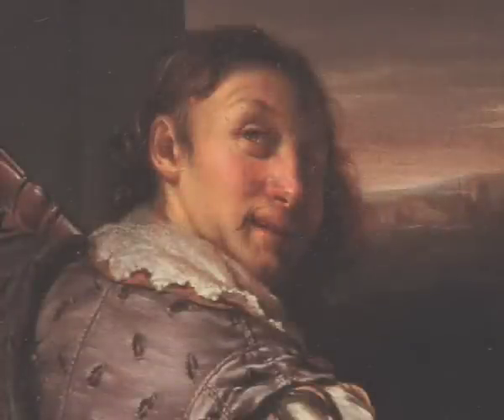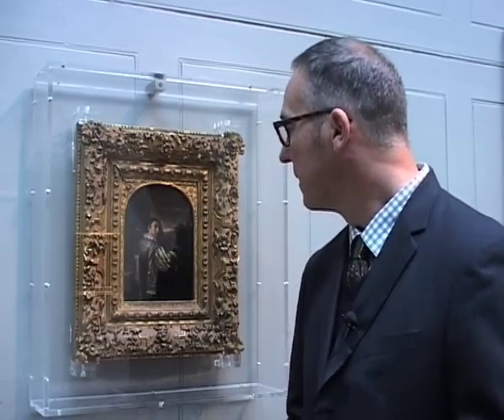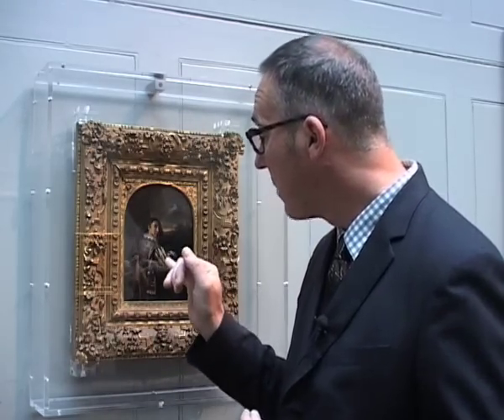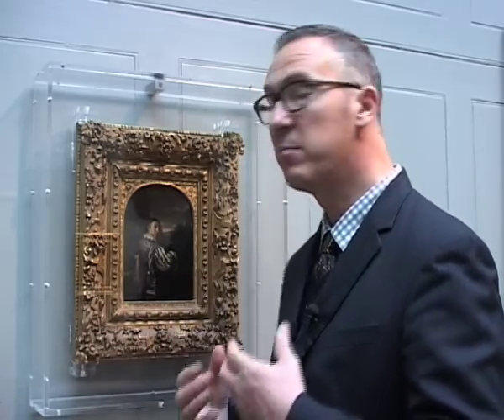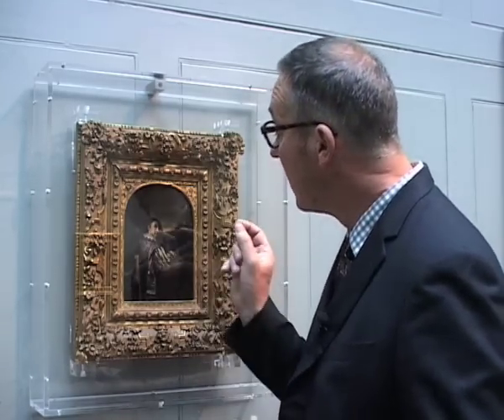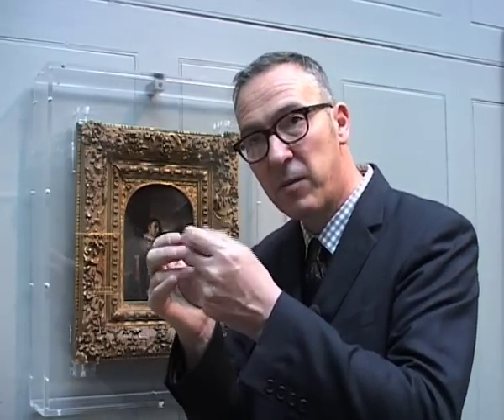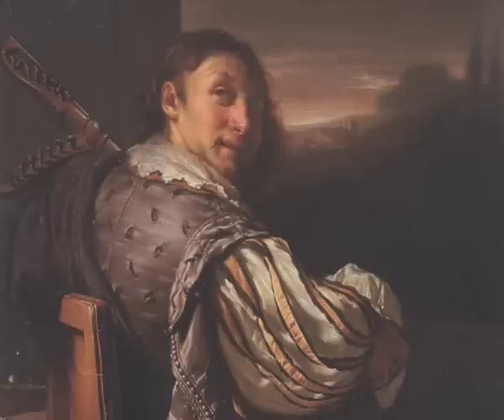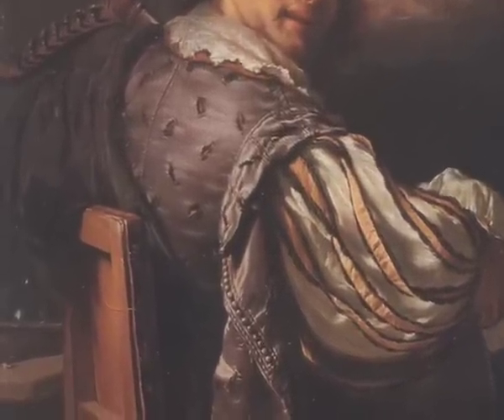Van Mieris — Self Portrait from the Uffizi Gallery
The legendary Uffizi collection offers you a unique opportunity to come face to face with some of history's most celebrated artists.